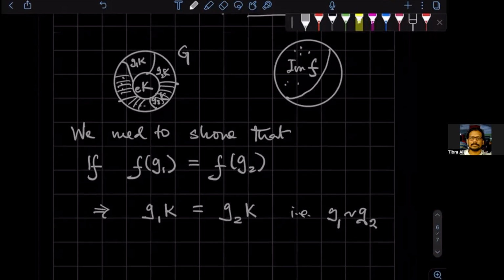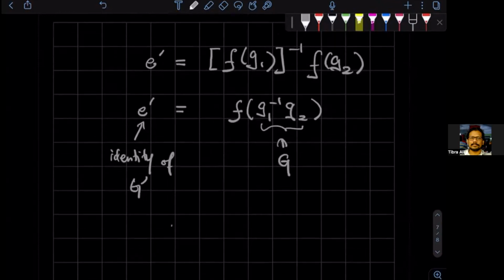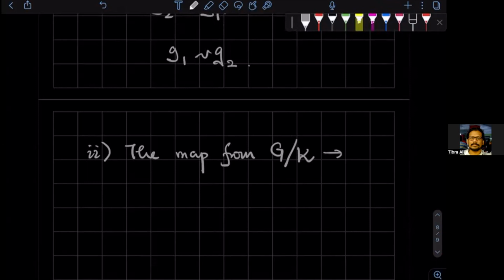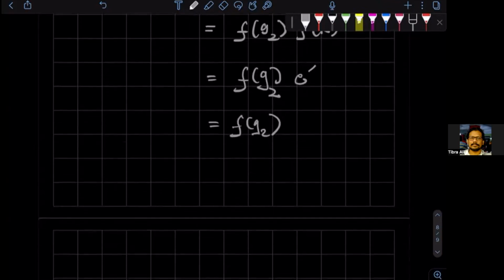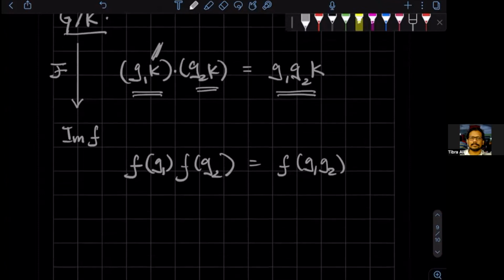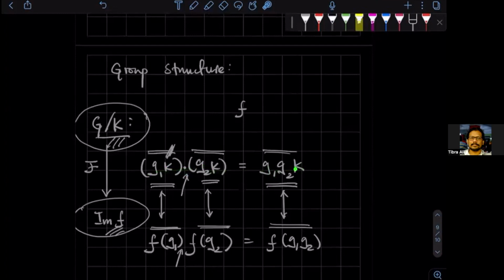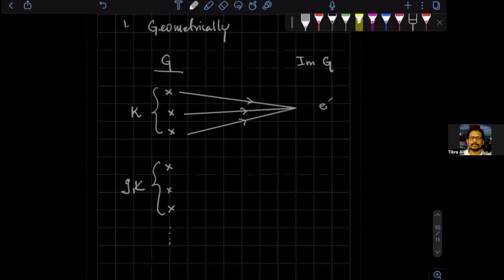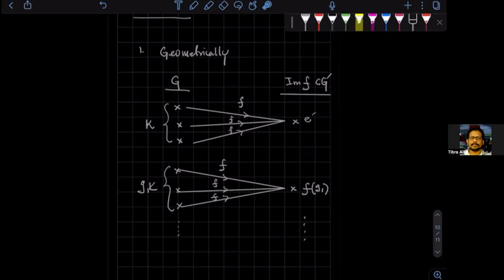Group Theory L7V3: The First Isomorphism Theorem II